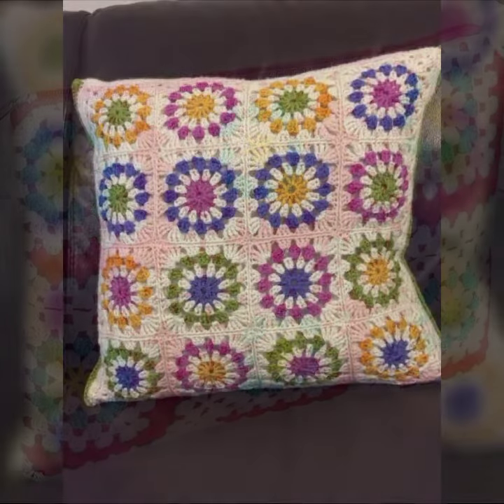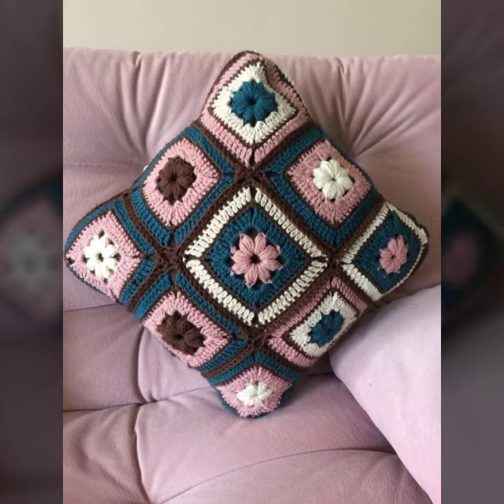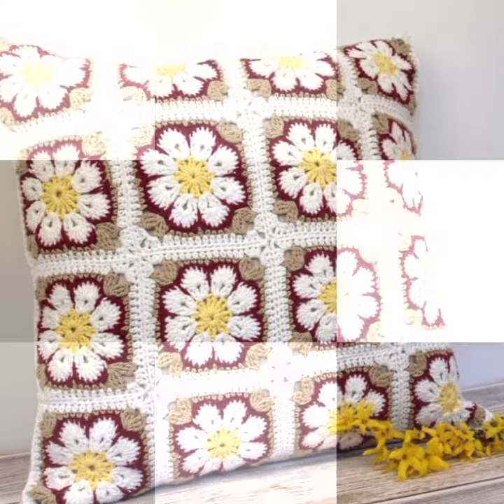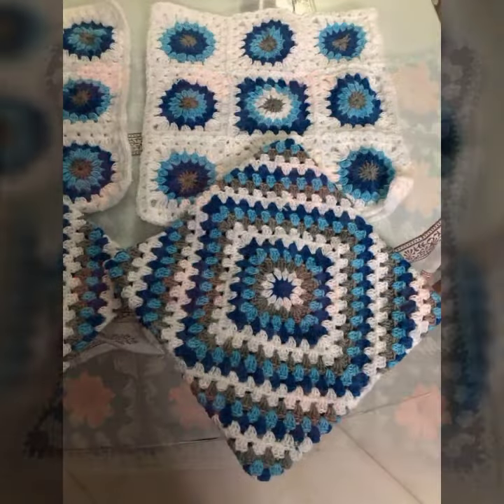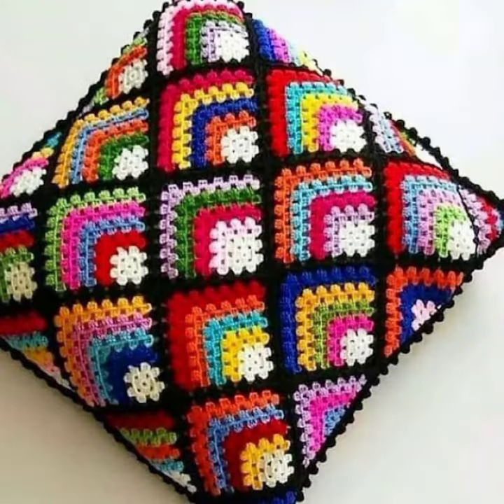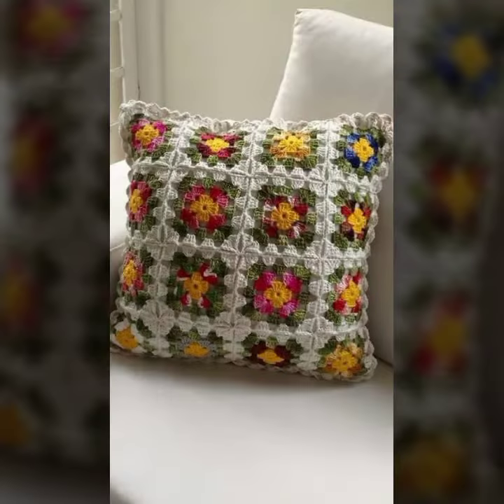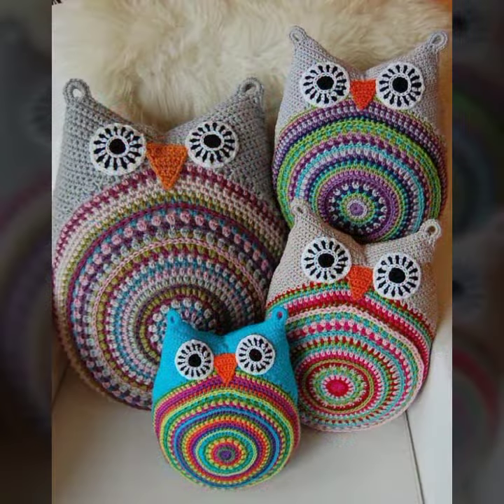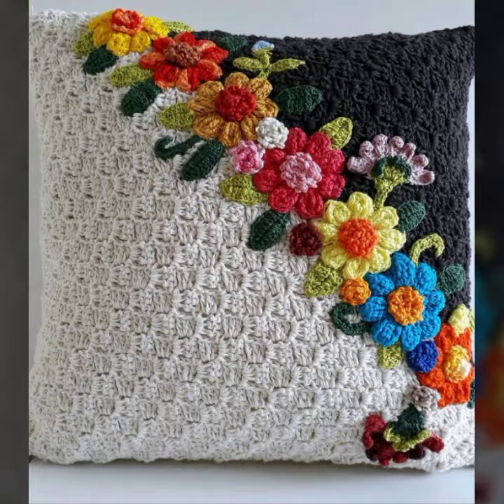best top design and ideas of crochet cushion covers design